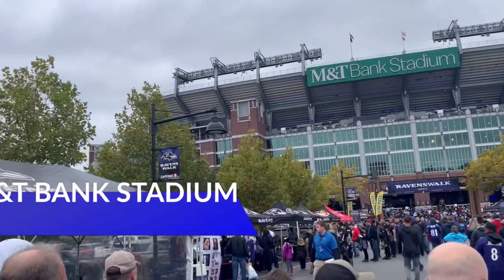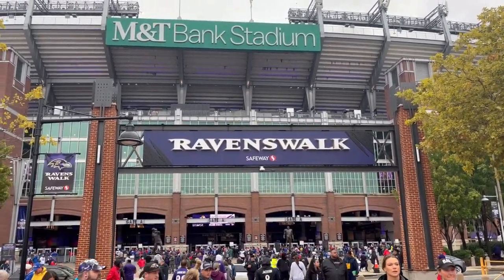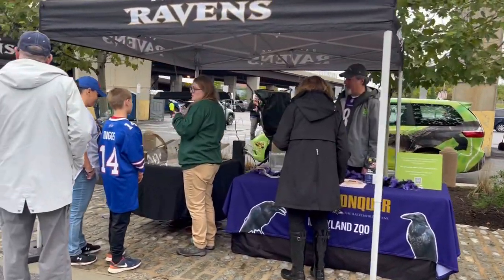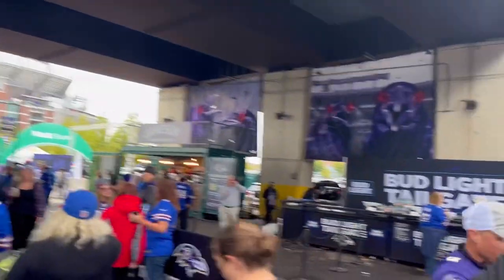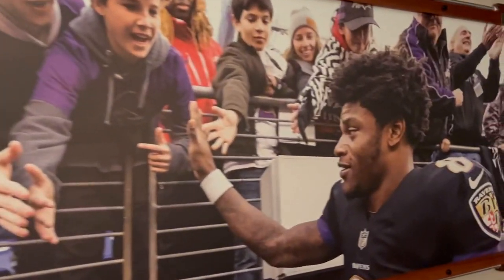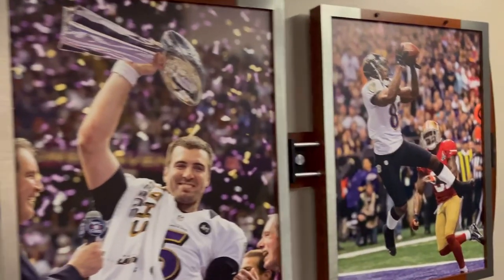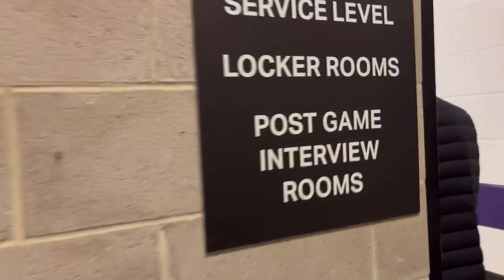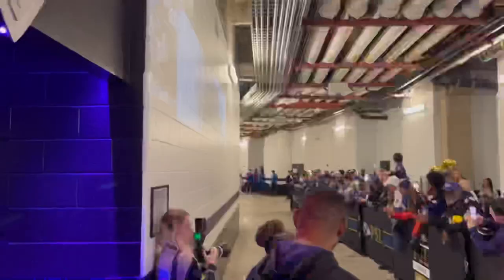M&T Bank Stadium Suite Tour & Players Tunnel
Behind the scenes look at the Ravens vs Bills 10/02